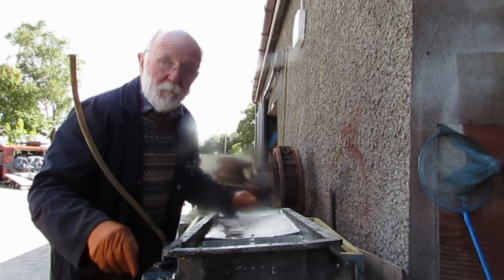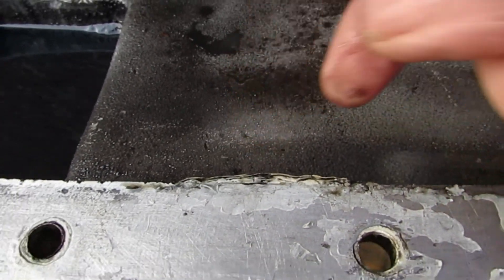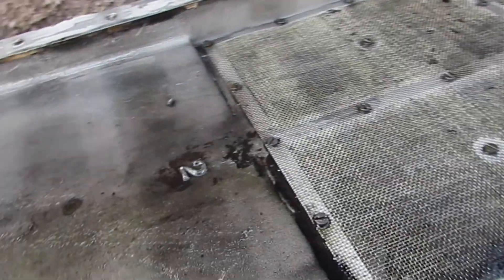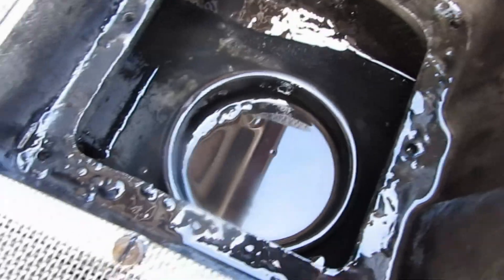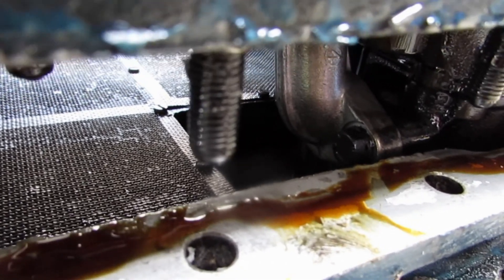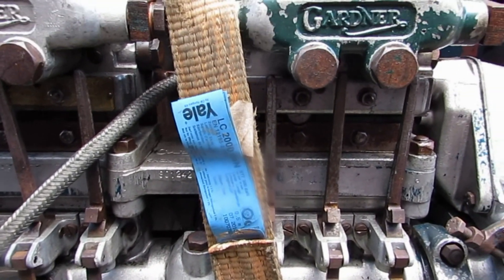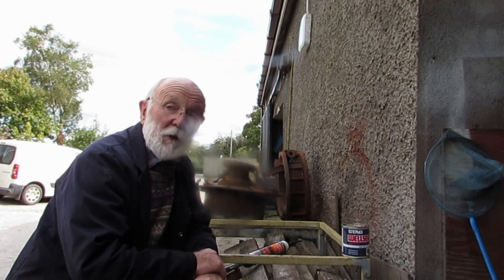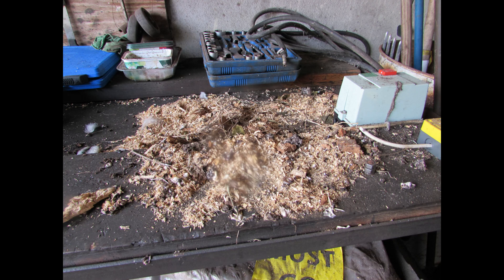Gardner Engines: the 6LXB sump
We take a look inside the sump of a Gardner Engine: 6LXB